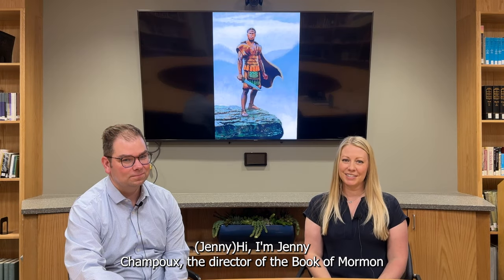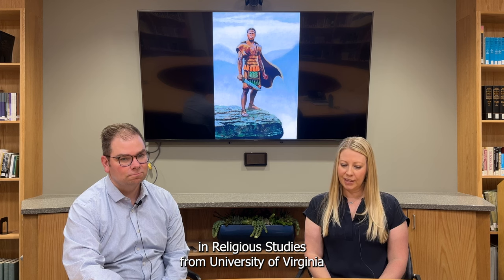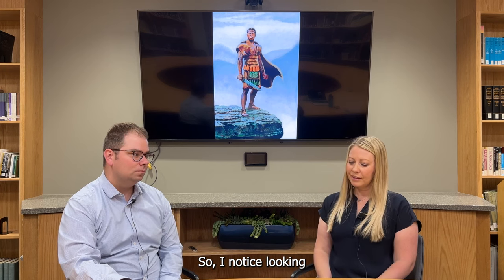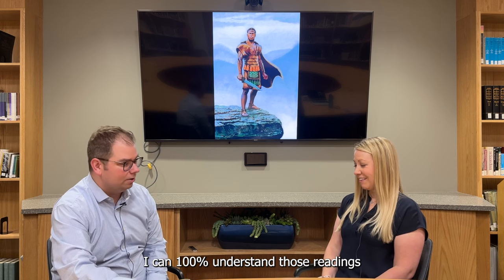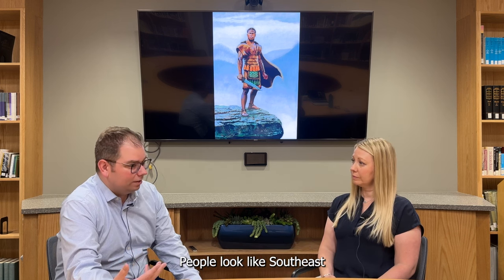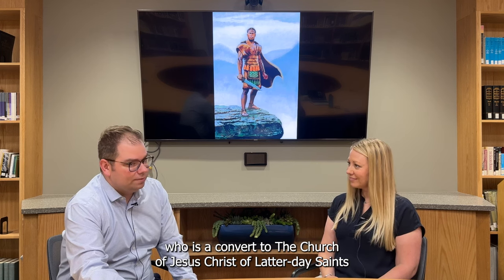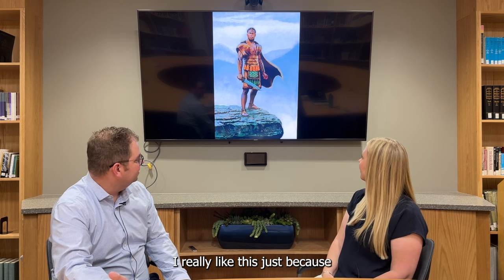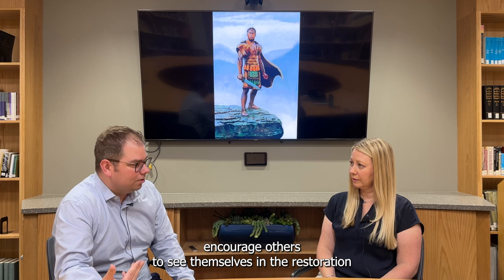BEHOLD: Episode 47 (From Book of Mormon Art Catalog)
Joseph Stuart, a scholar of African American history and co-editor of the Mormon Studies Review, joins Book of Mormon Art Catalog director Jenny Champoux. They discuss "Shule on the Hill of Ephraim" by James Fullmer. This episode complements week 47 (Ether 6-11) of the 2024 "Come, Follow Me" curriculum.